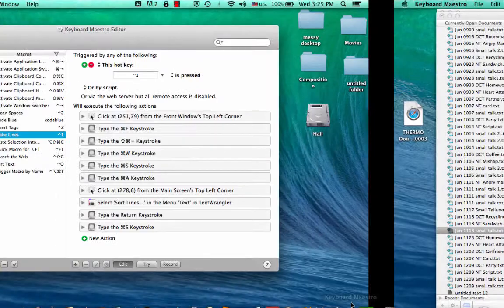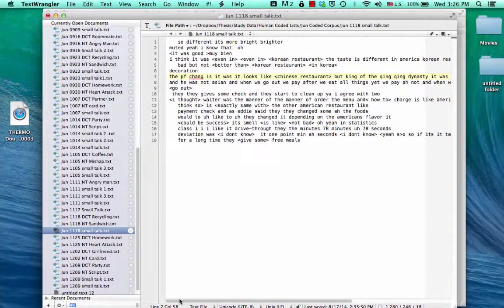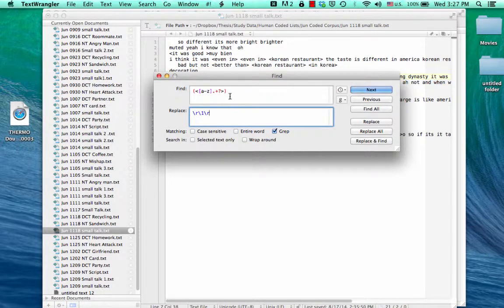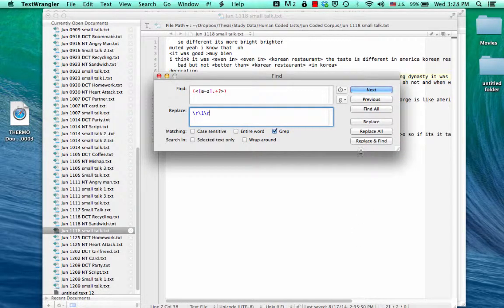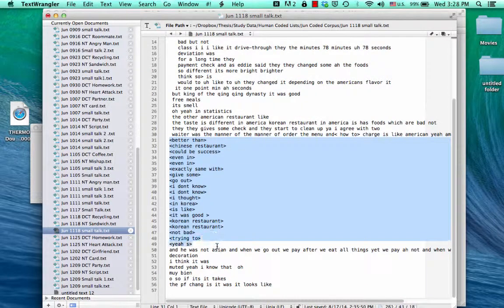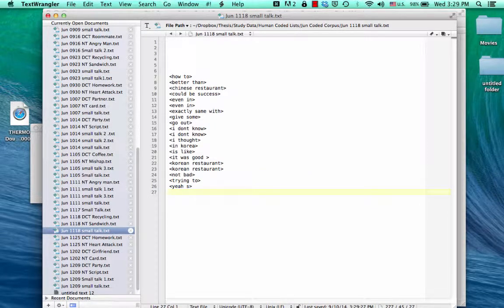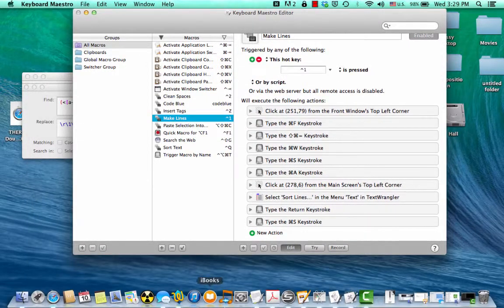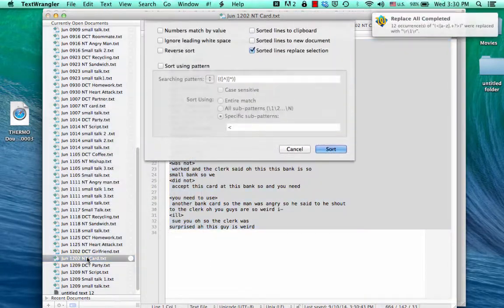Linguistics Corpus Data Editing #1 with Text Wrangler and Keyboard Maestro for Mac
Using Text Wranger grep searches and Keyboard Maestro macros to insert tags and extract tagged strings of text.